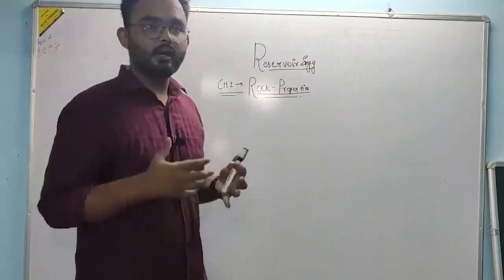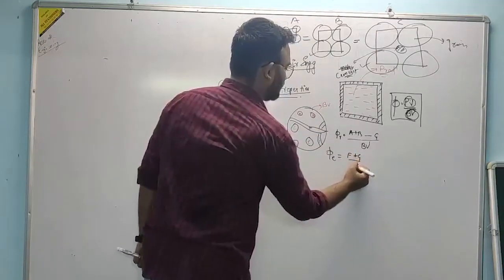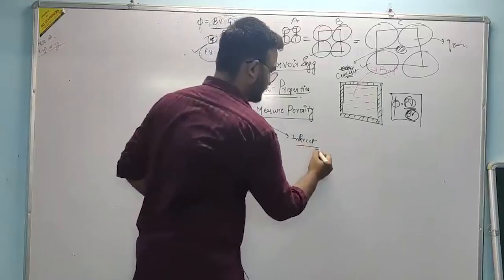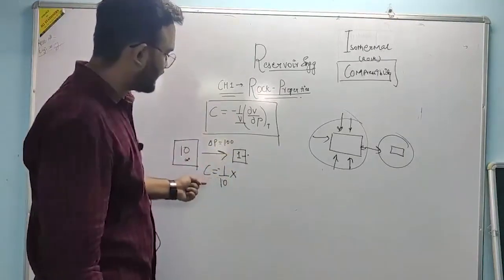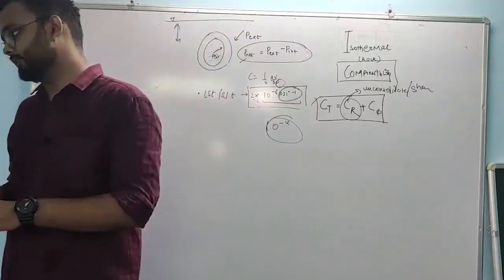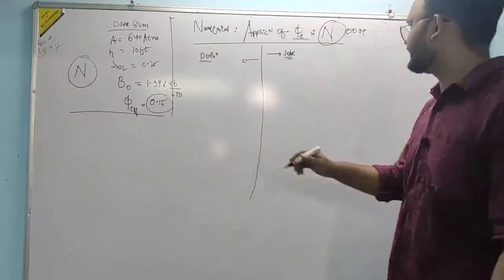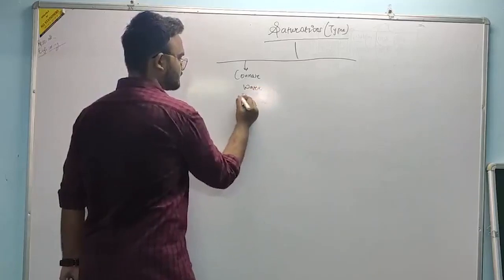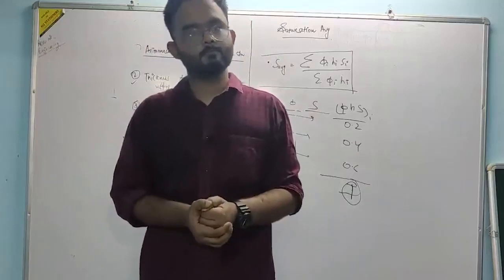Reservoir Engineering Core Concepts PE GATE 2024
In this session Mr Divyanshu Vyas will teach regarding the basic concepts pertaining to reservoir and discuss about how all these nuances will help you in solving GATE Questions.